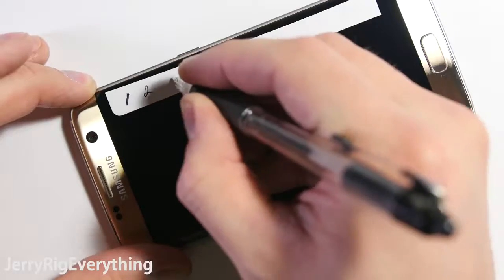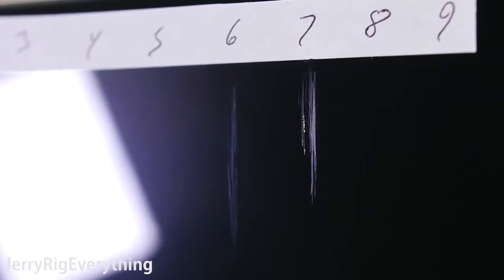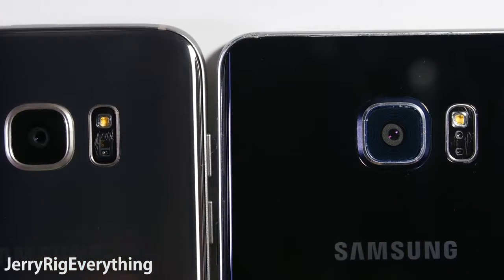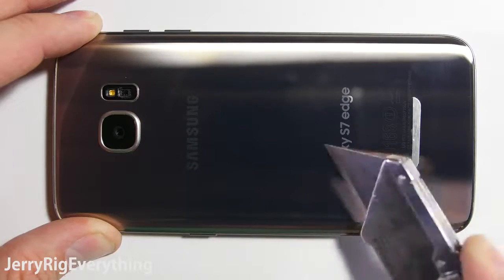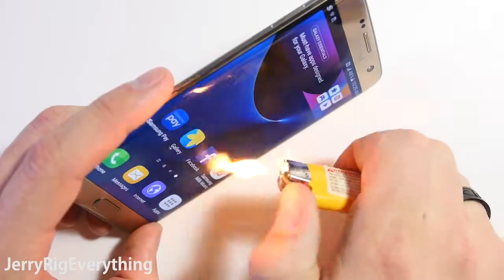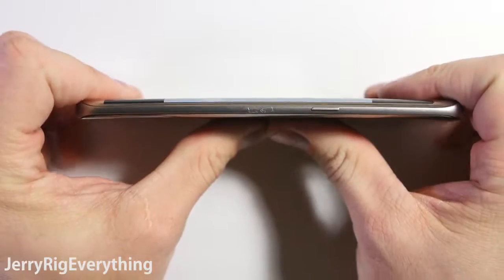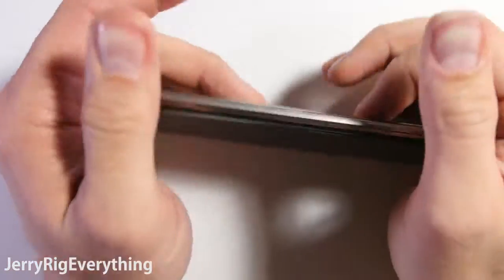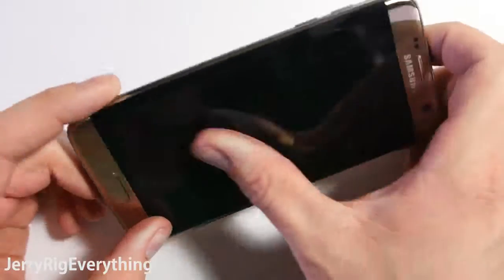Galaxy S7 Edge Bend Test, Scratch test, Burn Test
intech videos